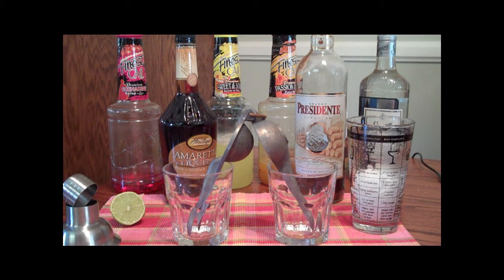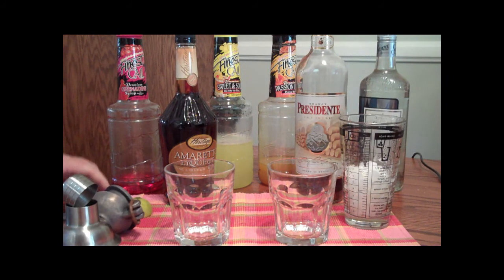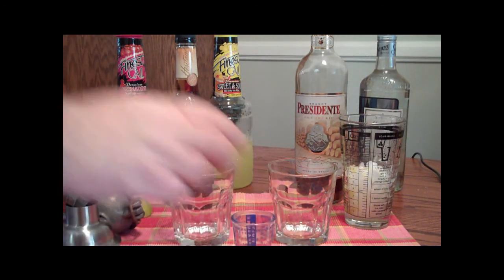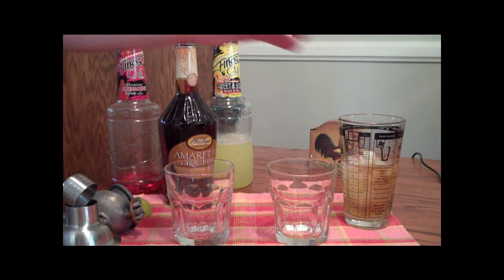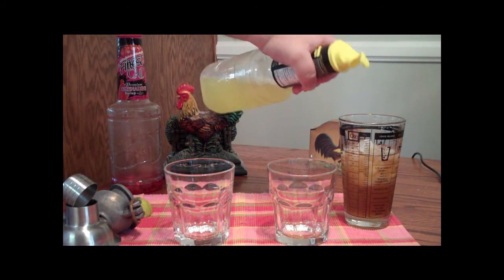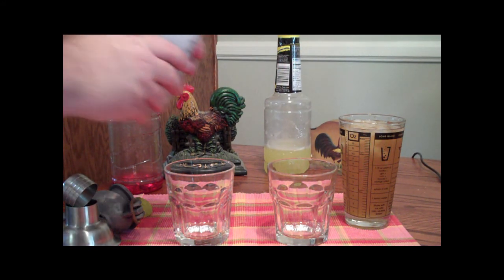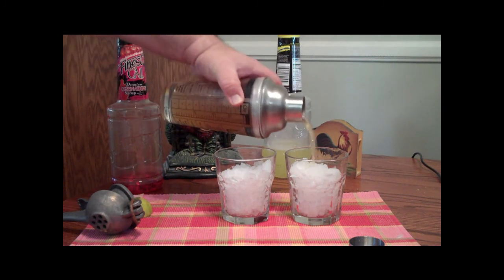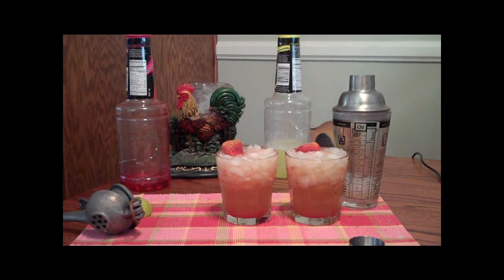The World on Wheels Presents: The Cocktail Hour - Latin Passion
How to make a latin passion to enjoy on the deck! See full recipe at wheelstraveler.blogspot.com